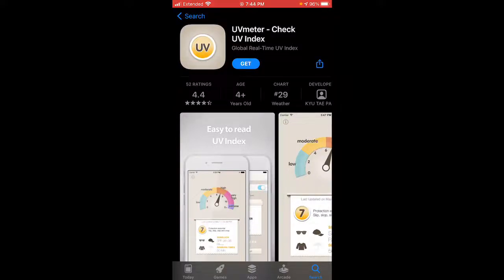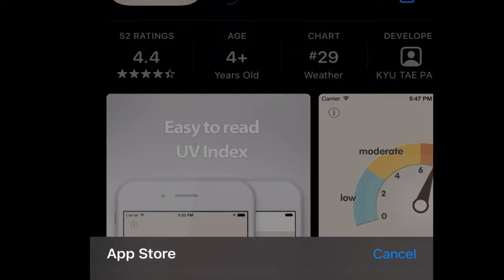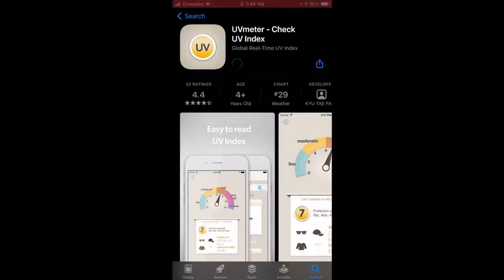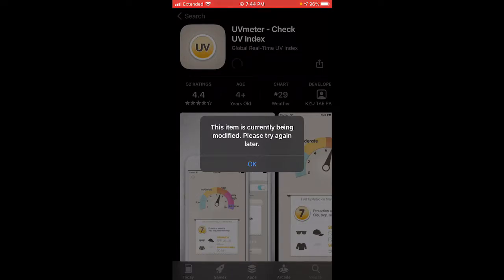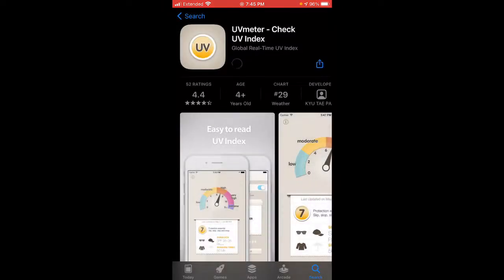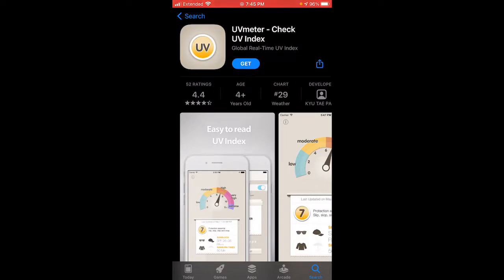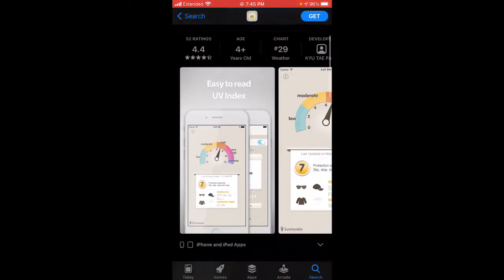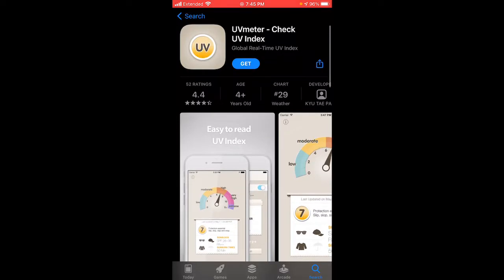This item is currently being modified. Please try again later. App Store Error Fix?!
Links: none

Credit(s): N/A